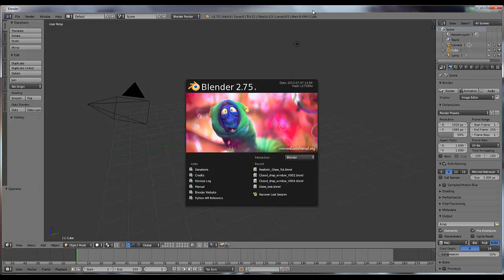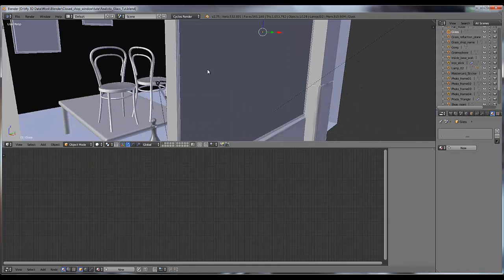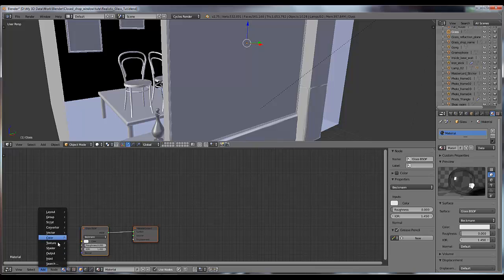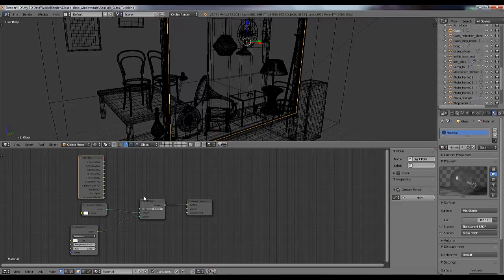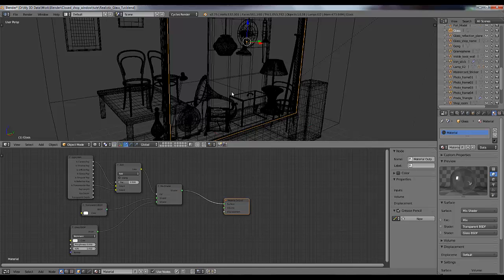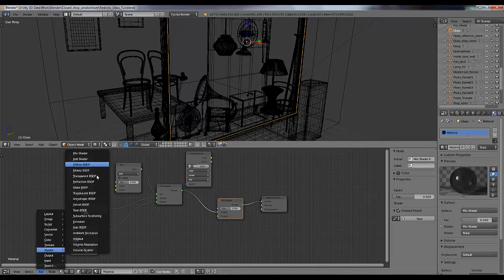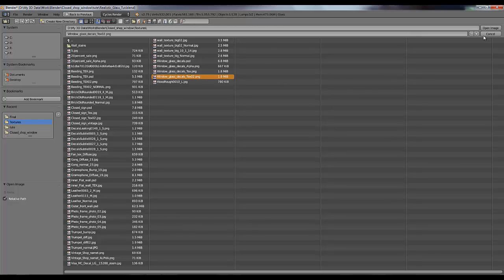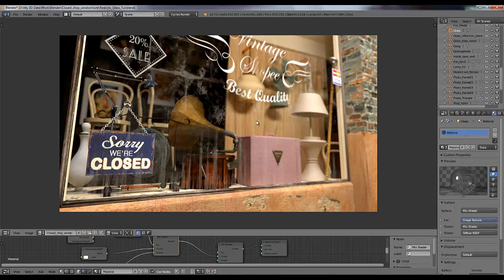How To Create Realistic Glass In Blender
This tutorial is about Node and Material setup for Realistic Glass material in Blender 3D. I hope you find this Tutorial helpful.